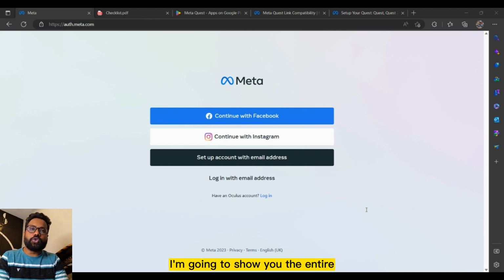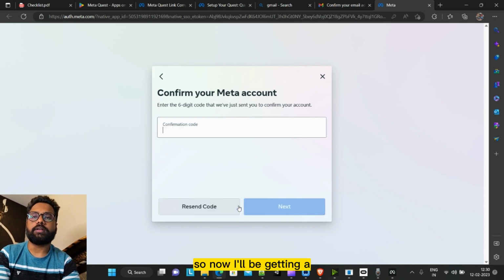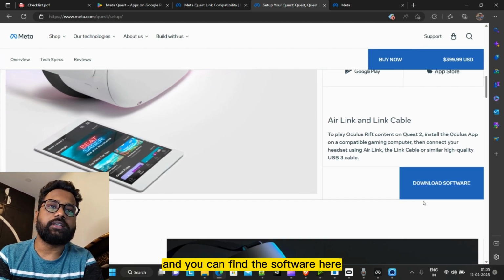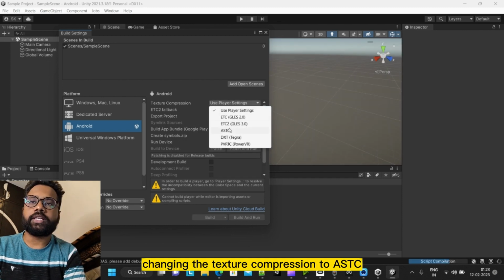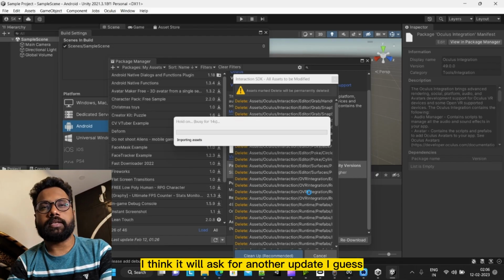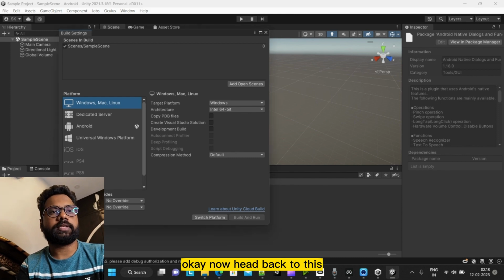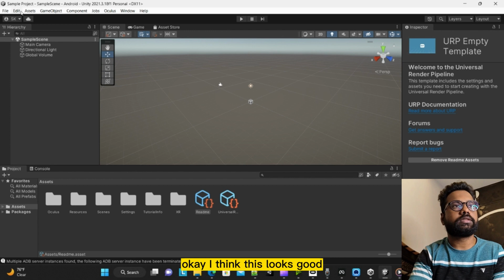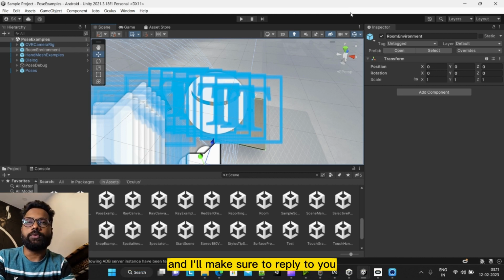Meta Quest 3 & Unity Set-up for VR Development 2023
UPDATE : Although this video was created prior to the Quest 3 announcement, the setup process remains largely unchanged. You can confidently follow all the steps outlined in this video to kickstart your Quest 3 VR development journey. Dive into the world of immersive experiences with ease!

Get ready to dive into the world of virtual reality with this comprehensive guide to setting up Meta Quest Pro/Quest 3/Quest2 and Unity for VR development.

This step-by-step tutorial covers everything you need to know to get started, including the latest techniques and best practices for 2023. Whether you're a beginner or an experienced VR developer, this guide will help you get up and running quickly and easily. So, click the play button now and start your VR development journey!

Quest Link Cable